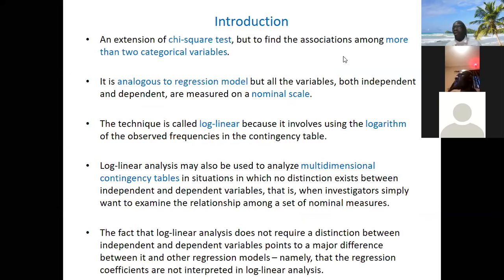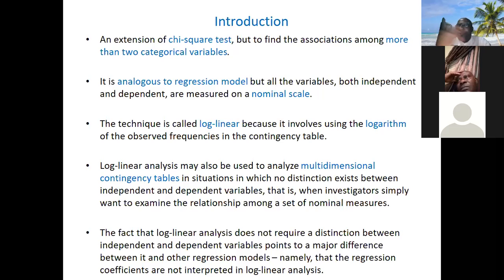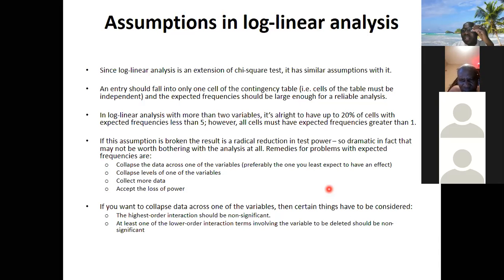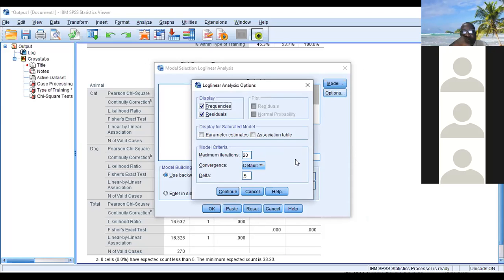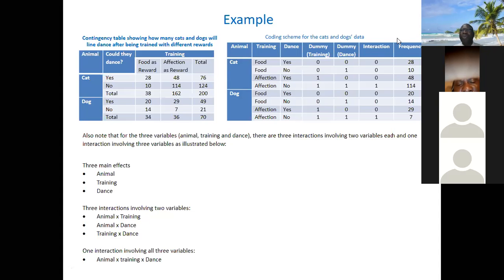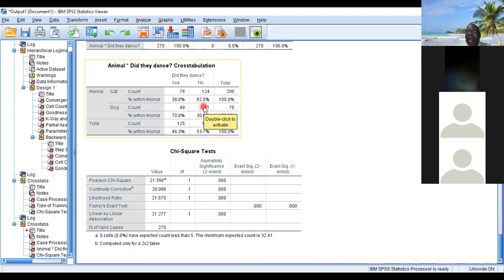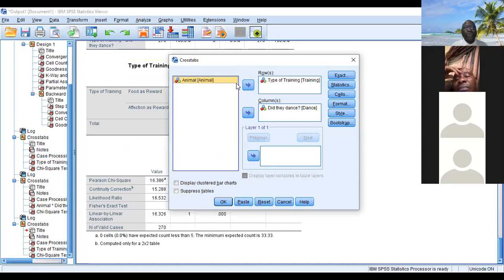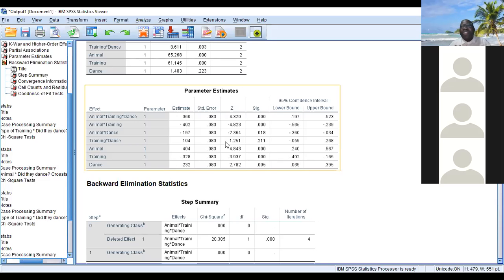Log linear Analysis